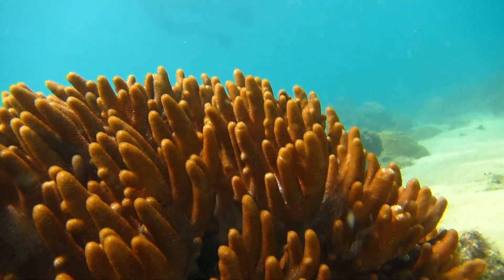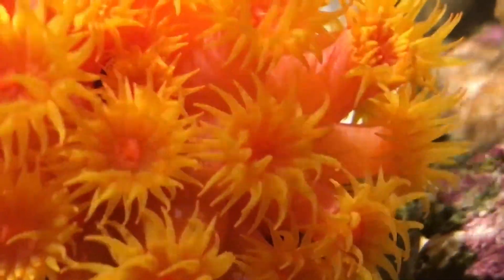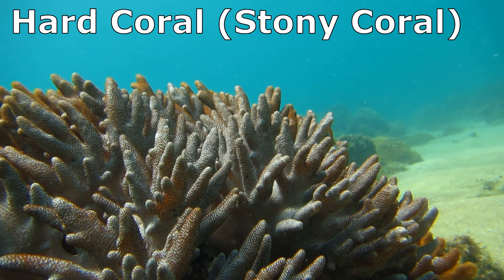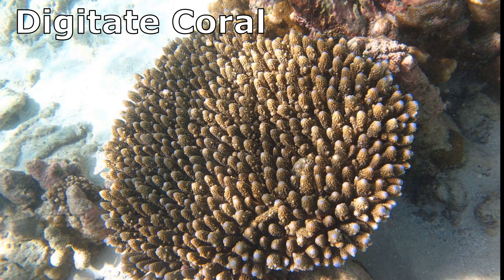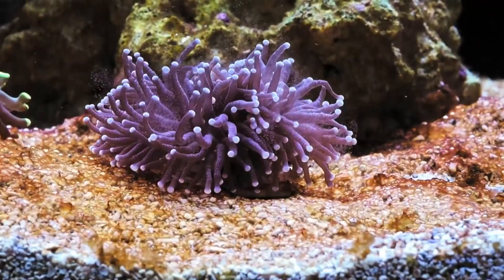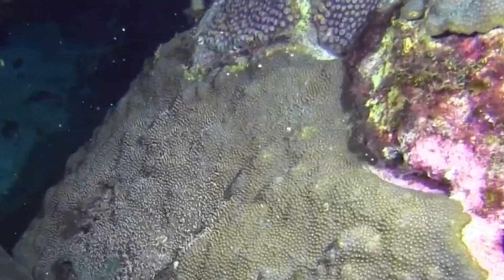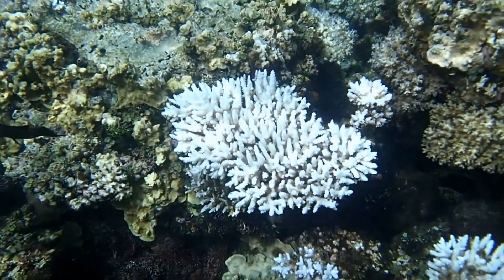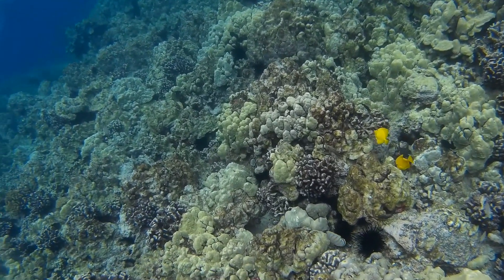Facts: Corals and Coral Reefs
Here's the Coral 101. Everything you need to know about corals and the reefs they build. Coral facts! Coral reef facts! (Anthozoa, hard corals, soft corals, stony corals, hexacorals, octocorals.)

Music: Alive by Alex Productions, Precious Life by Savfk, The Rising by Unknown

NOAA

*All other footage filmed by Deep Marine Scenes*